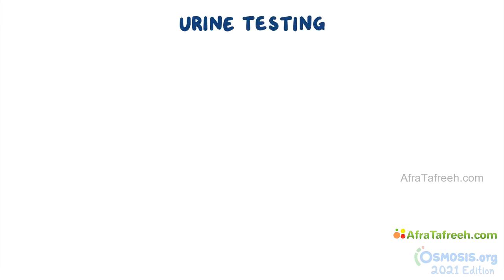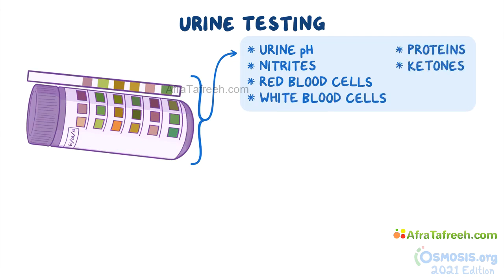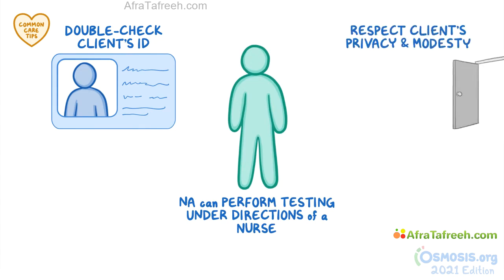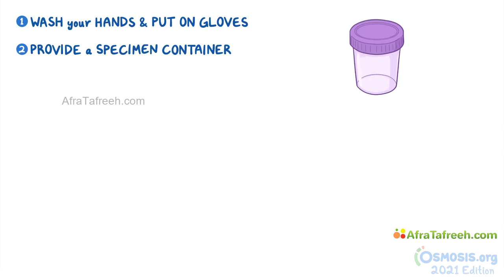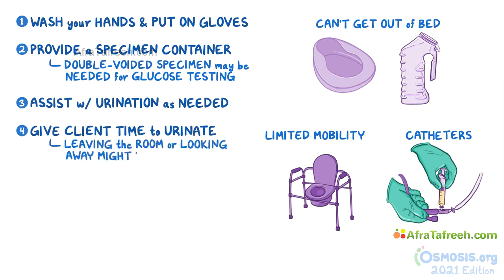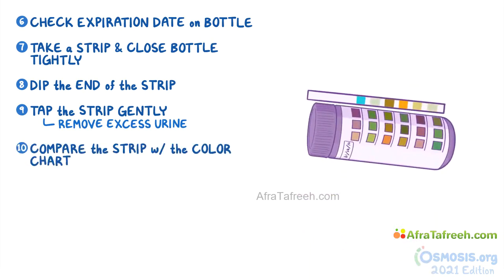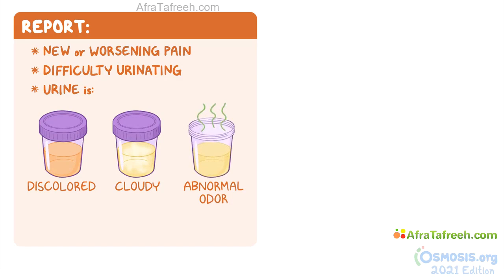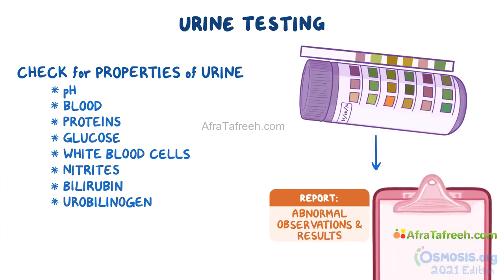Testing of Urine | Nursing | Osmosis